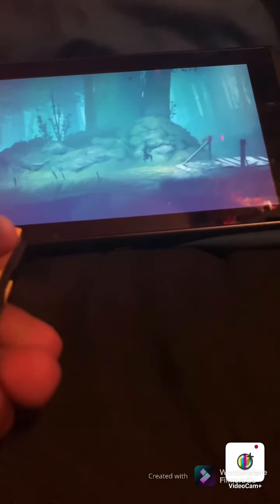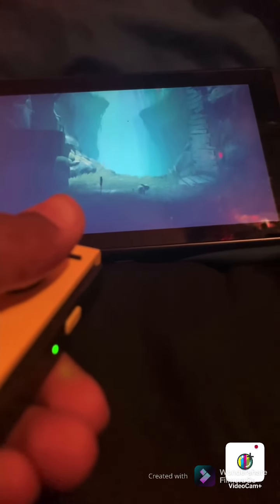Little nightmares 2 [chapter 1] sort of... (part 1)